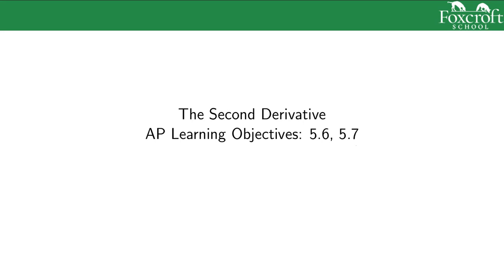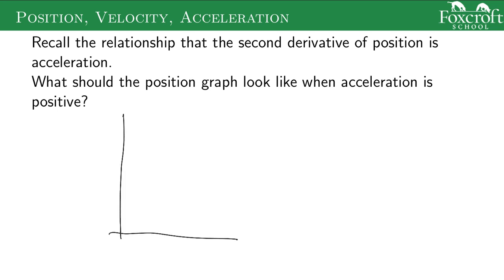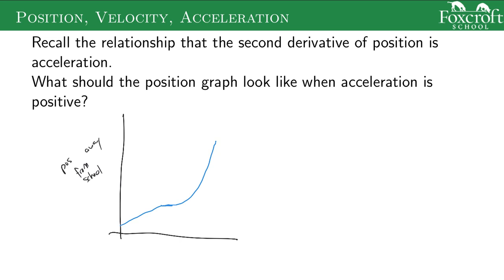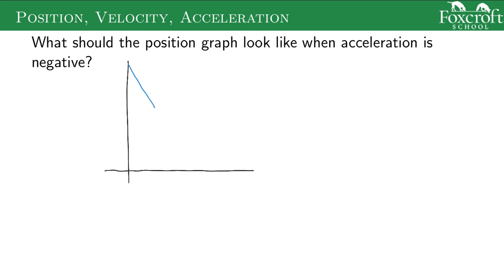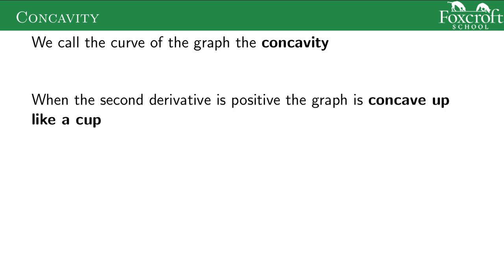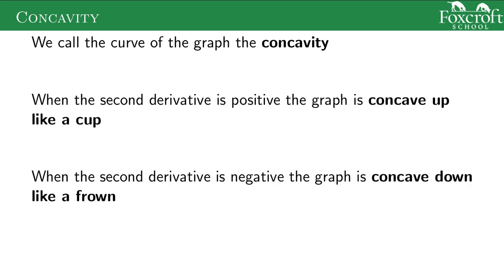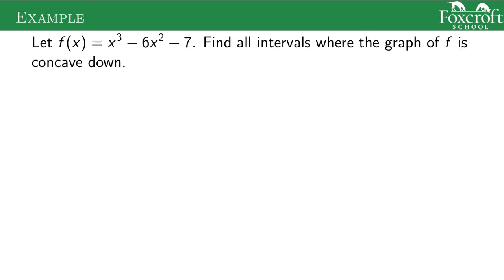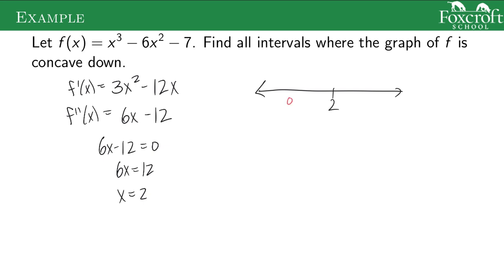Concavity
00:00 Slide 1
00:09 Slide 2
00:13 Slide 3
00:16 Slide 4
01:39 Slide 5
02:29 Slide 6
03:05 Slide 7
03:29 Slide 8
03:45 Slide 9
04:12 Slide 10